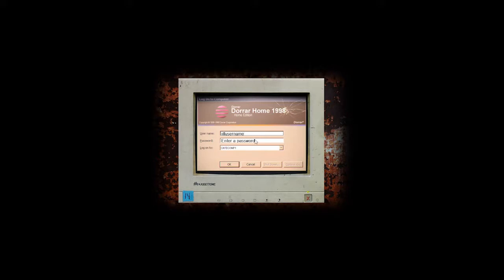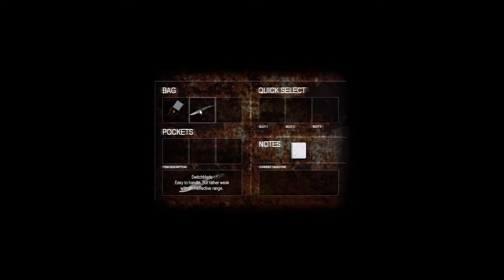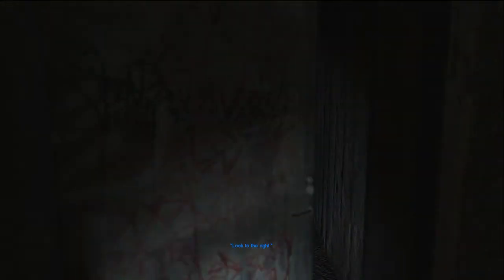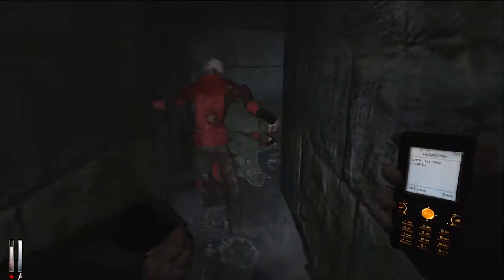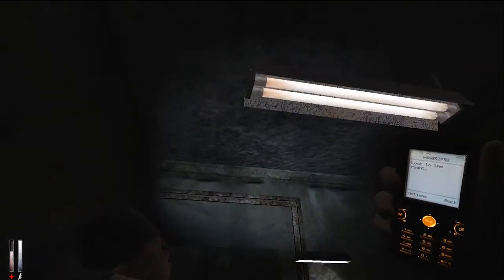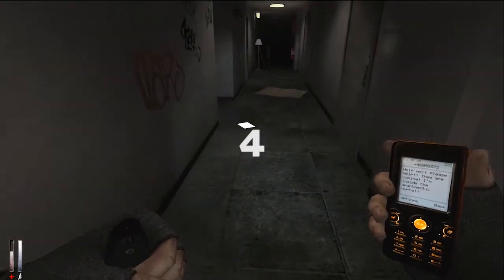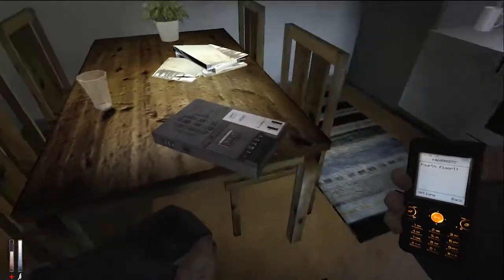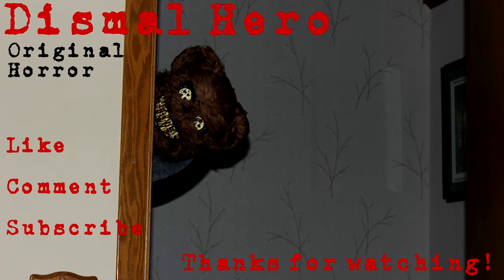5 True Police Encounters with the Paranormal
5 supposedly true unexplained encounters as told by police officers

Game -  Cry of Fear

Myuu